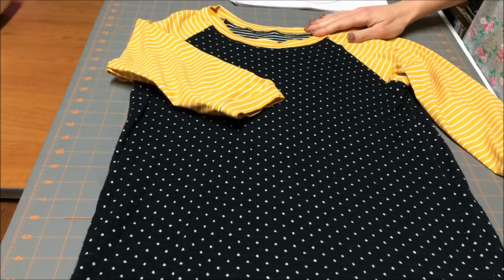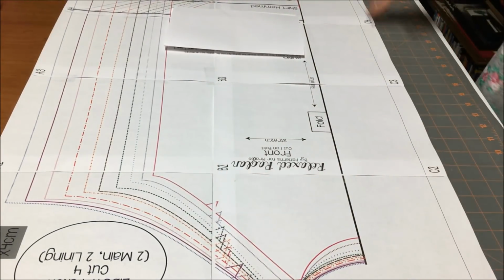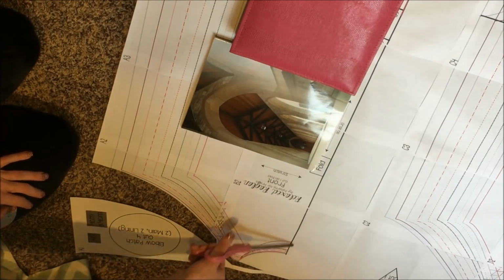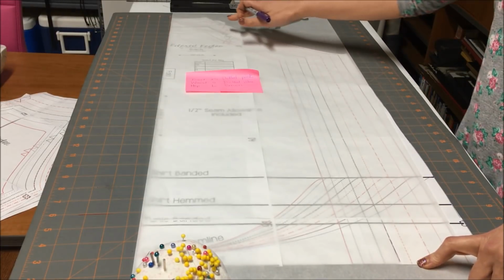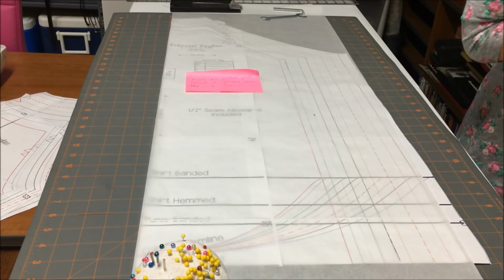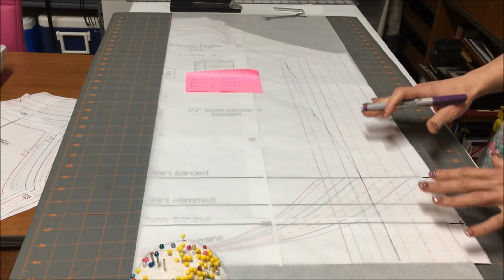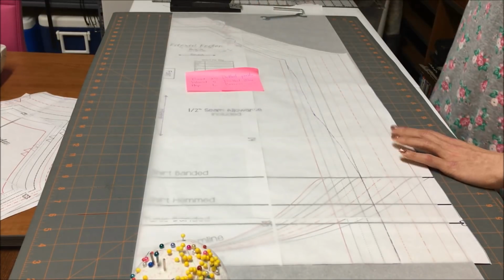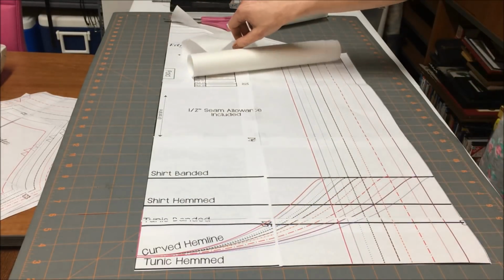How to make a Raglan Shirt - Steps for preparing the pattern.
P4P Relaxed Raglan Pattern.
Laying out the pattern pieces to tape, trim and trace.
Basic grading procedure for custom  sizing.